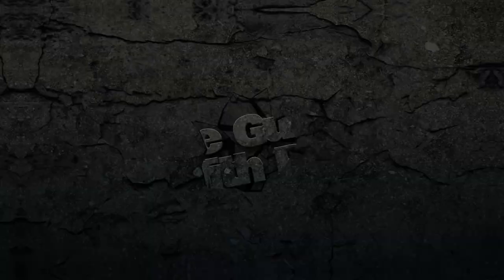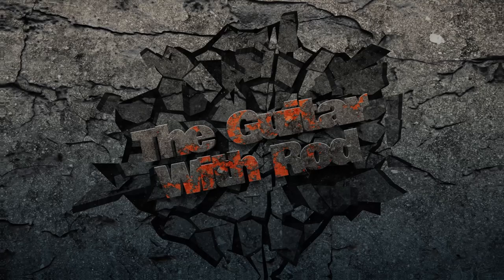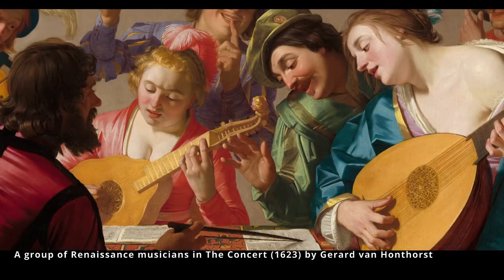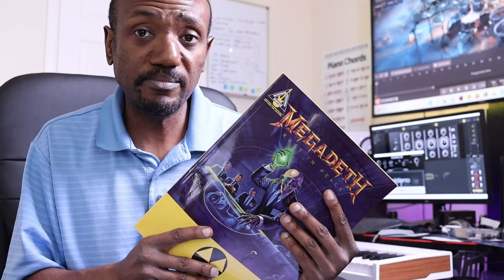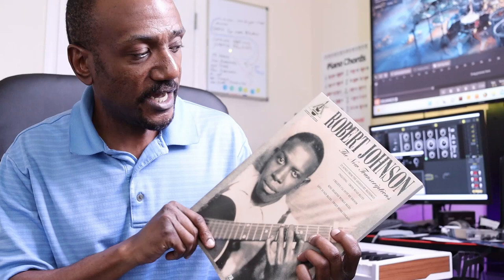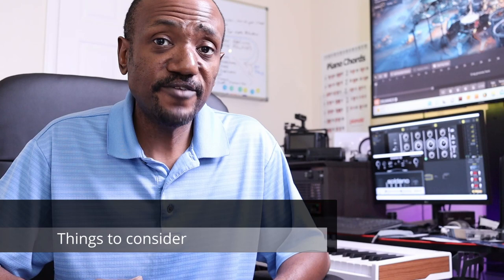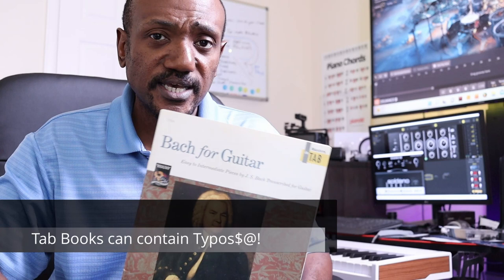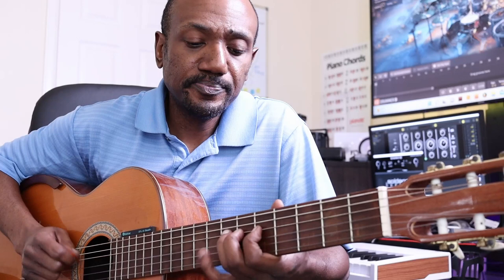ALL About Guitar Tab Books!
In this Episode of The Guitar with Rod, I'm going to cover just about everything related to Guitar tabs. Everything from the history of tab, the importance of archiving music in the classical and metal genres, and what to do if you encounter problems while working from a tab.

Listen to my music:
shorturl.at/bpSU4